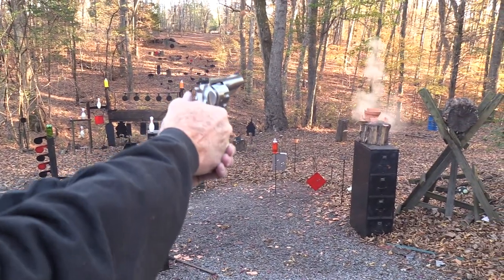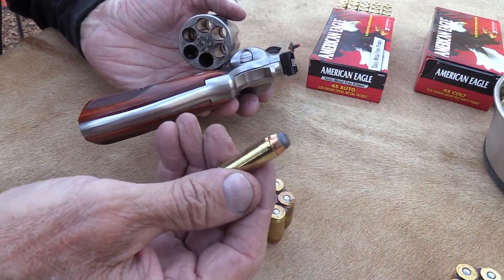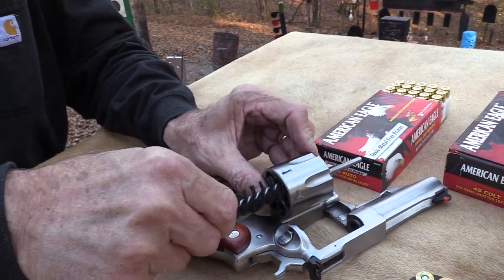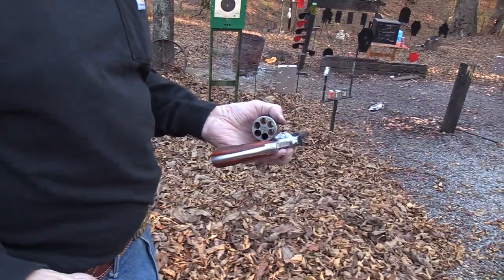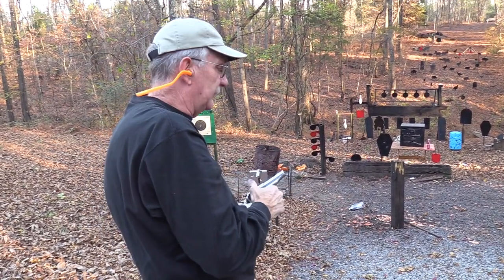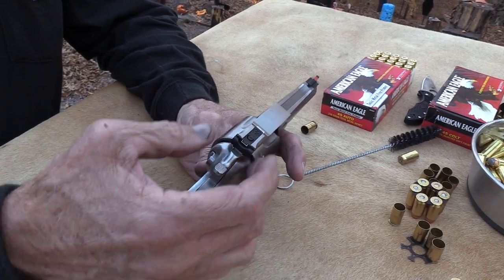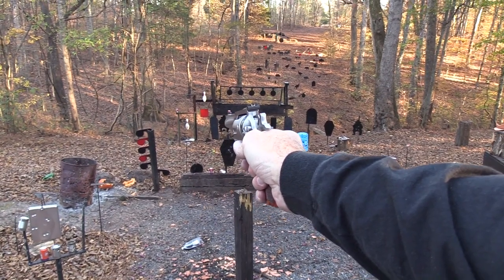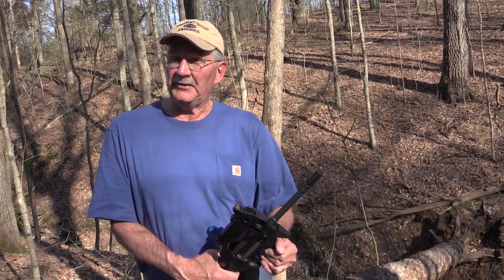Ruger Redhawk 45 Auto / 45 Colt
Shooting and discussing the new Ruger Redhawk in .45 Colt / .45 ACP. Remember to check out our video clips on the Hickok45Clips channel